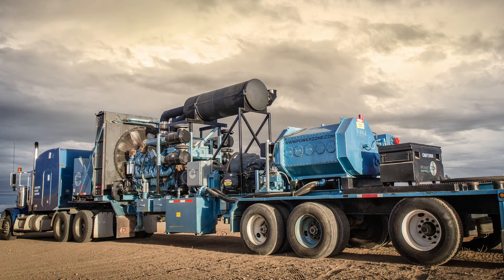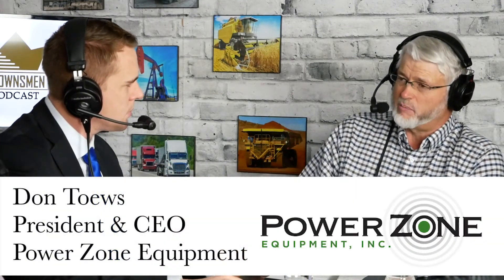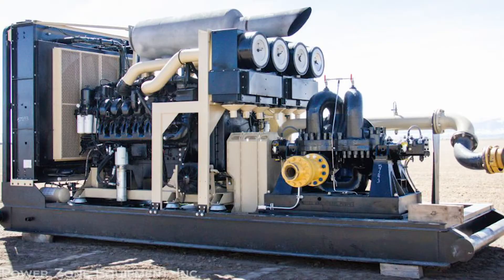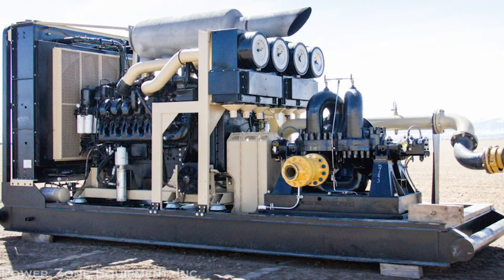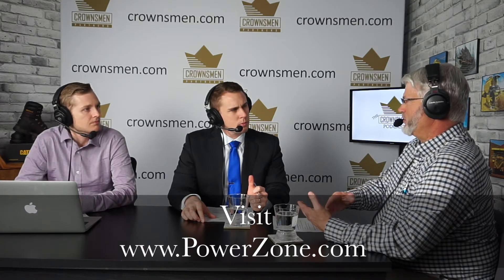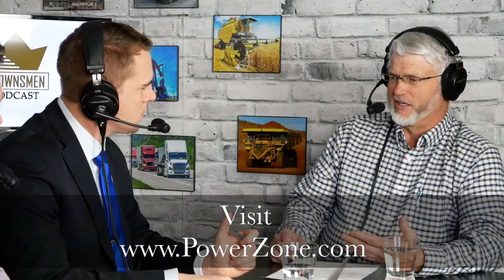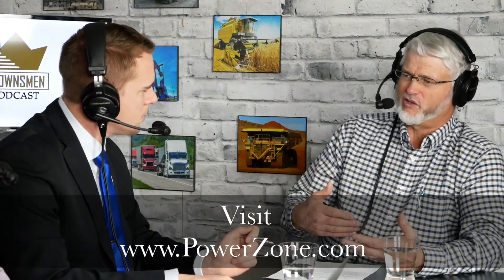Pumps for Moving & Managing Water & Oil On Fracking Sites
🔹Power Zone Equipment:
Fracking is now a key part of the oil and gas industry with thousands of fracking sites across North America. President of Power Zone Equipment Don Toews sat down with The Crownsmen Podcast to explains Power Zones Equipment’s role in this fast growing sector.

Because fracking is typically done at very high pressure, Positive Displacement Quintuplex Pumps are the most commonly used on fracking sites. However the frack water supply is done with centrifugal pumps because you are required to move the water right to the pumping site. In areas such as Wyoming in the coal bed methane they don't need such high pressures but they need higher volumes so they'll use a centrifugal pumps such as a United 8BFH Horizontal Multi-Stage Centrifugal Pump.

🔹Watch Ep 13. Engineering Industrial Pumping Systems